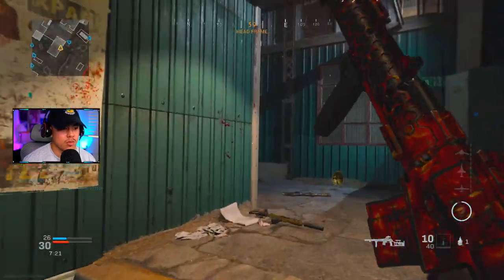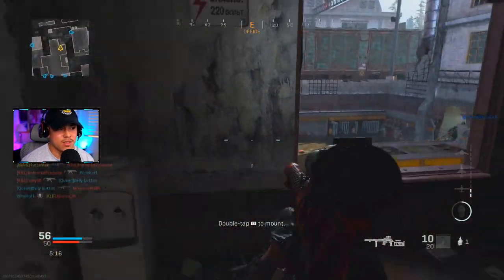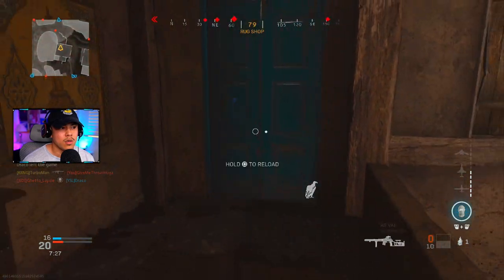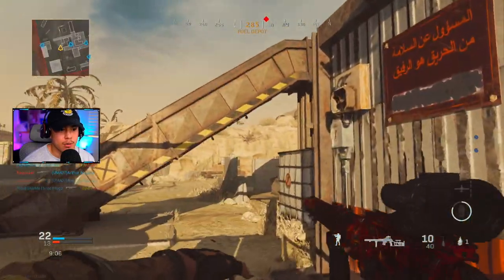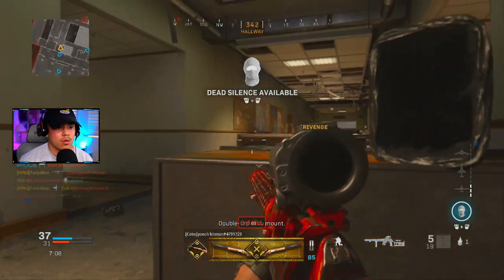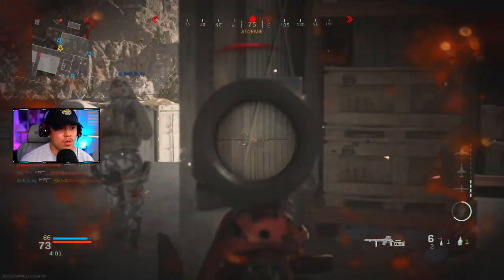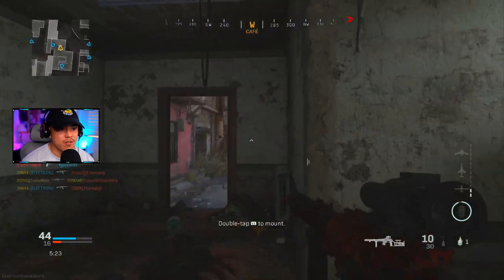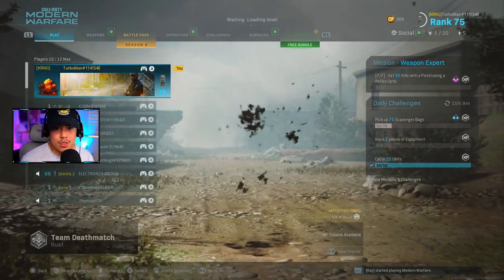The AS VAL *1 SHOT* Wallbang Exploit in Modern Warfare...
The AS VAL attachment called, "SPP 10-R Mags" currently gives you the ability to INFINITELY WALLBANG enemies no matter where they are on the map. Hopefully this video encourages more people to use this attachment so Infinity Ward will have an urgent reason to nerf it ASAP. But be warned..you might get reported for hacking..use at your own discretion.

𝐍𝐄𝐖? ▹